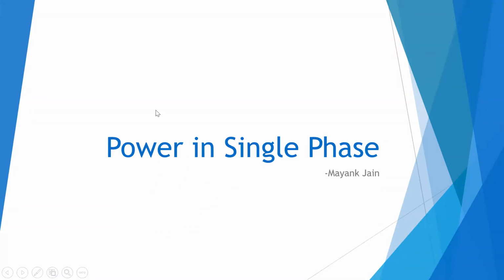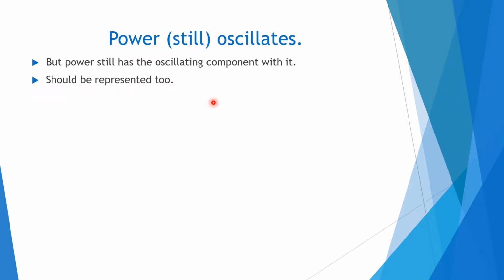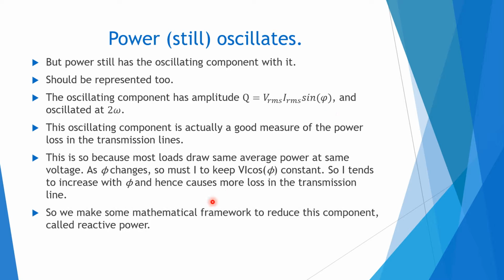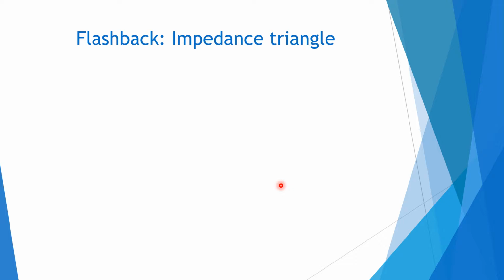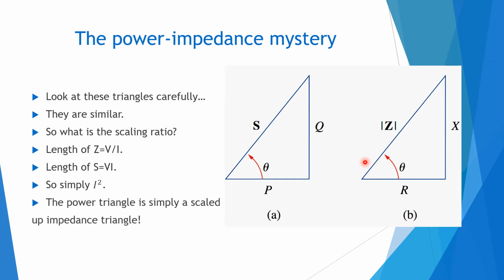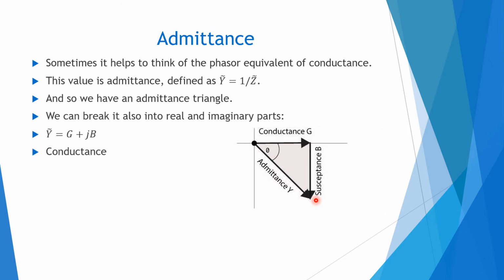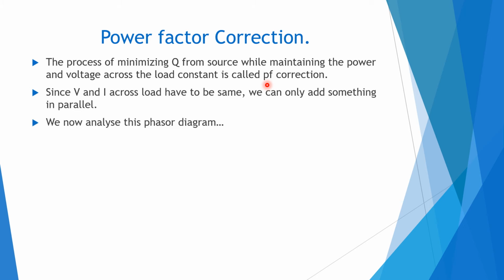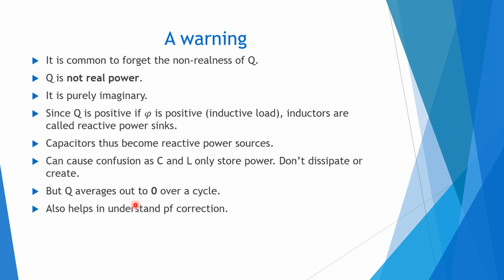2) Power Analysis